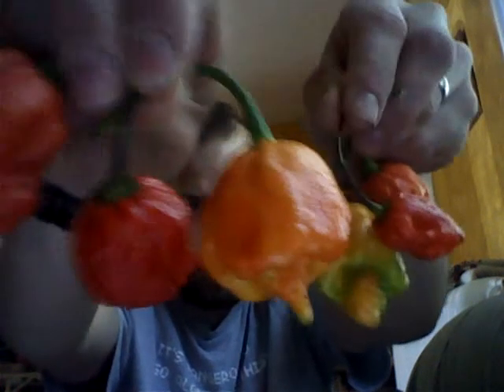Chili Pepper #75: Red Trinidad Scorpion (coolbrewandbbq): 9-13-11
Somewhat analogous to the Naga/Bhut Jolokia flavor. That is to say, bubble-gum-like fruity notes with faint bitterness in the background. Instant heat when I chewed it up, and a wave of warmth swept through my head and face. Violent hiccups for a little bit immediately after swallowing.

Nasty throat burn that reached the proverbial hot coal stage very quickly, though the flavor lingered even when the heat started kicking up. Overall, flavor was not my favorite, but not the worst, either. Mid-chest burn was next to come in, and my face was sweating quite a bit. Throat kept on building all throughout the other burns, and overtook any sensations in my mouth. Tongue/roof of the mouth